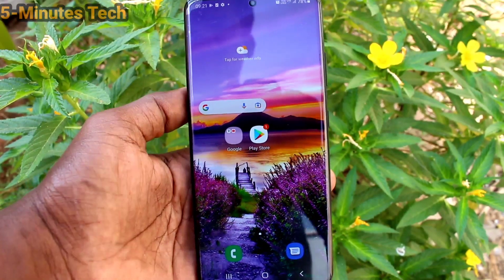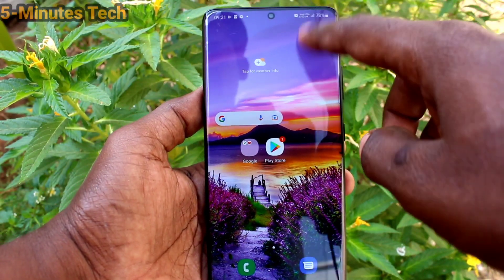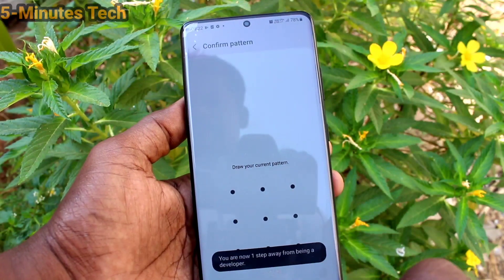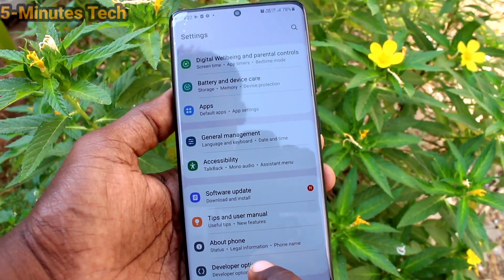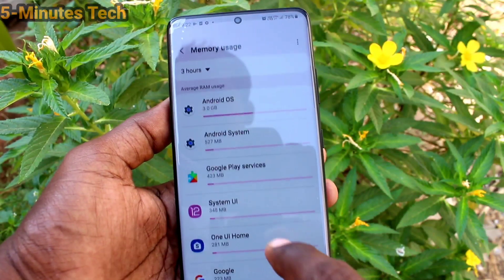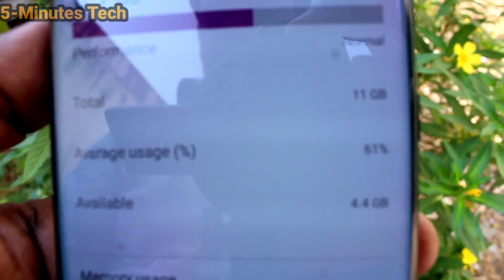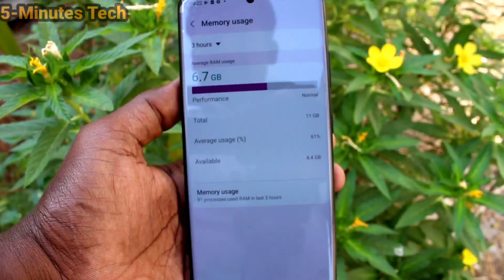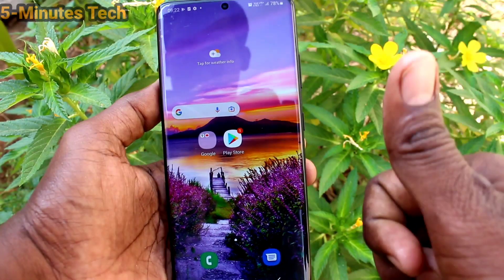How to check RAM in Samsung Galaxy S21 Ultra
Samsung Galaxy S21 Ultra RAM value check settings: Learn here how to check RAM in Samsung Galaxy S21 Ultra smartphone